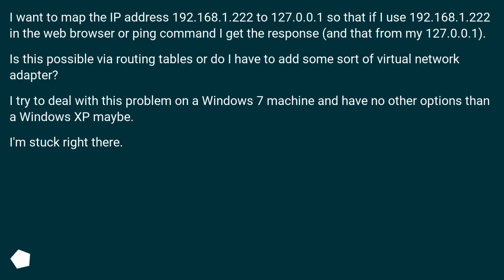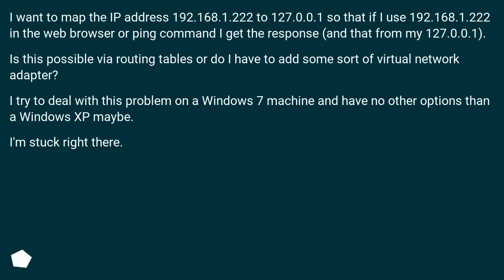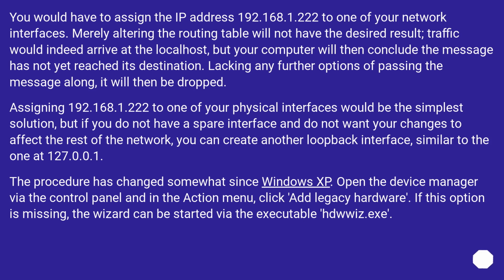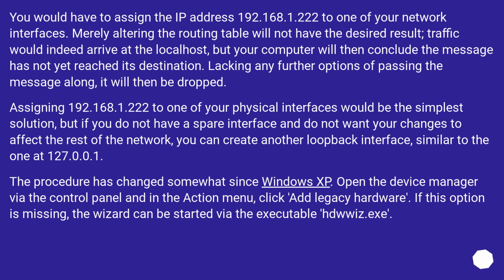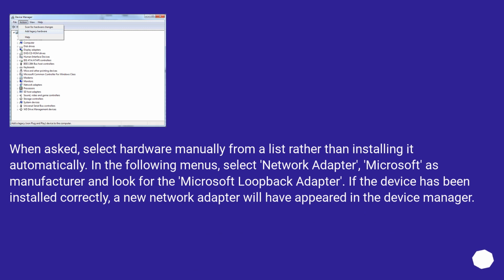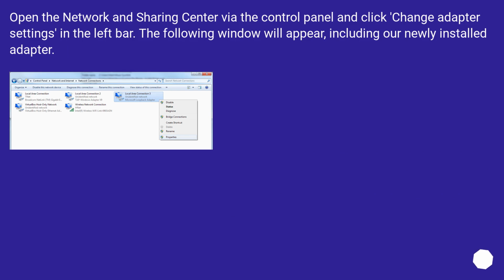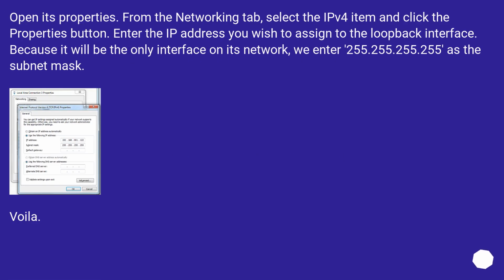How to map an IP adress to localhost?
Chapters
00:00 Question
00:54 Accepted answer (Score 20)
03:32 Answer 2 (Score 10)
03:59 Answer 3 (Score 8)
04:21 Thank you